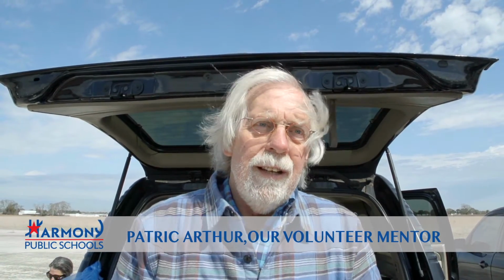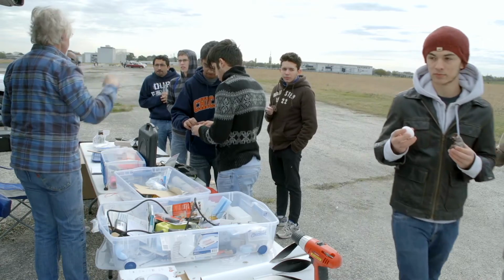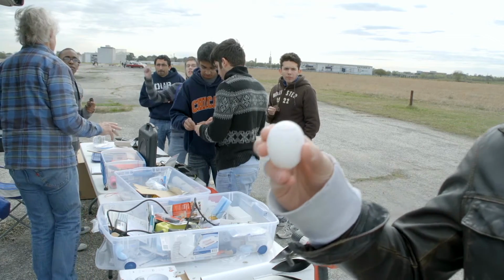Harmony Students Launch Rockets at NASA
Project-Based Learning at Harmony Public Schools...
On March 2015, students from HSA Houston High School launched their first rocket at NASA Johnson Space Center to participate national Team of America Rocketry Challenge(TARC)